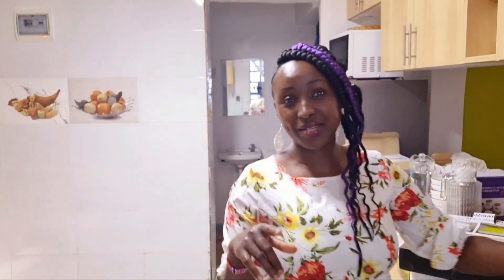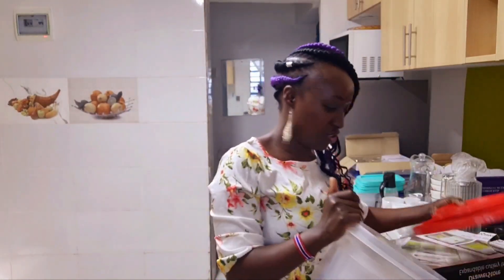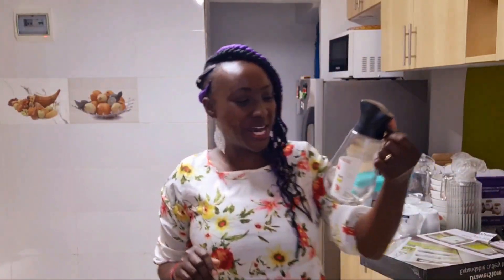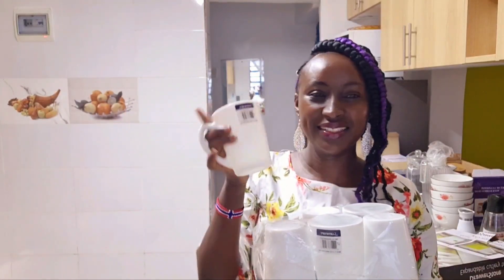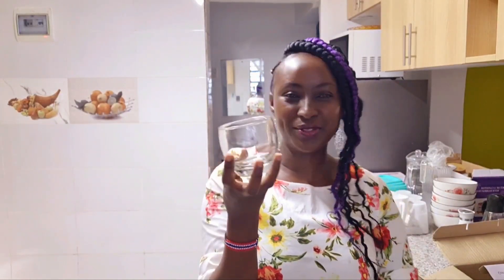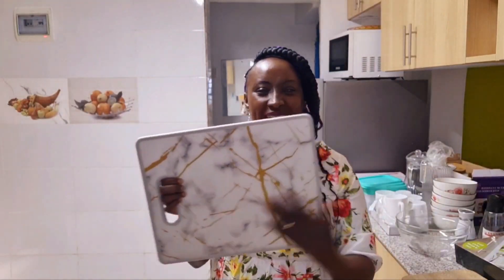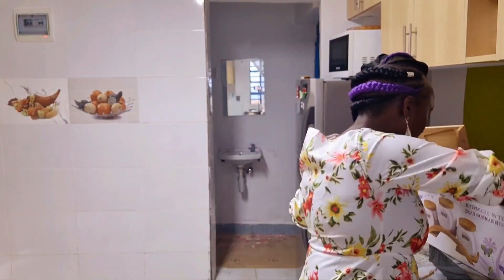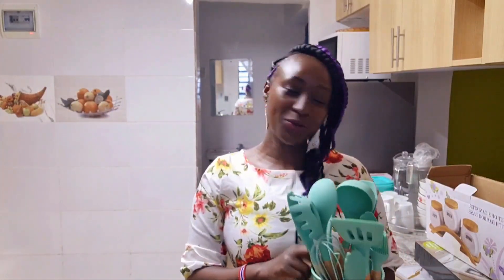Kamukunji Shopping Haul! Kamukunji shoppinginkenya🇰🇪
Come lets see what Njeri bought at kamukunji🇰🇪🇰🇪.